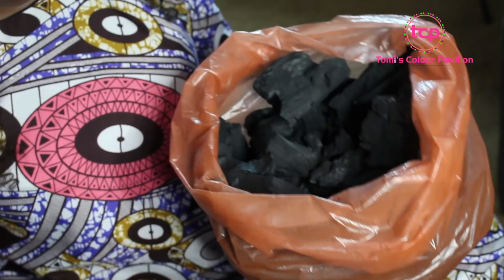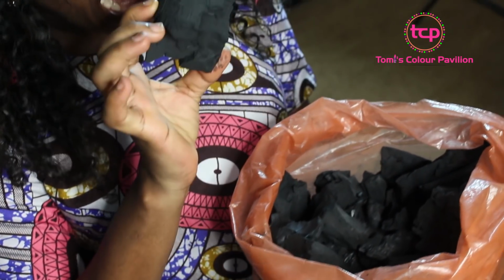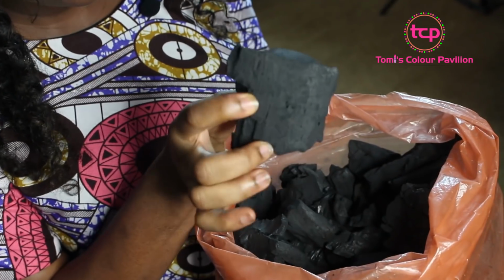HOW TO USE CHARCOAL TO ELIMINATE VERY OFFENSIVE ODOURS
Charcoal can be used to ward off very bad and offensive odours.

Watch the video to see how.